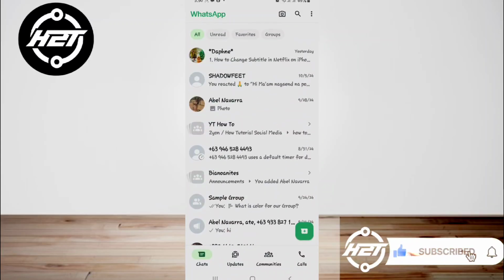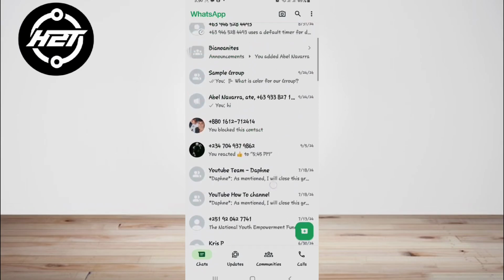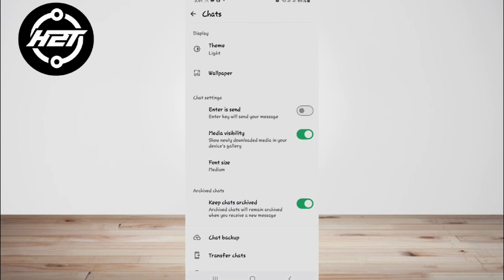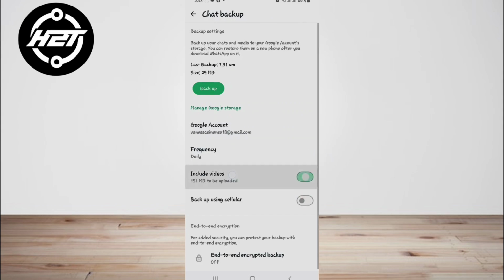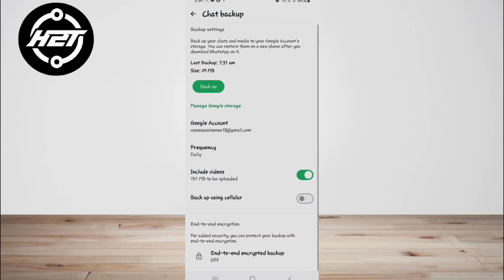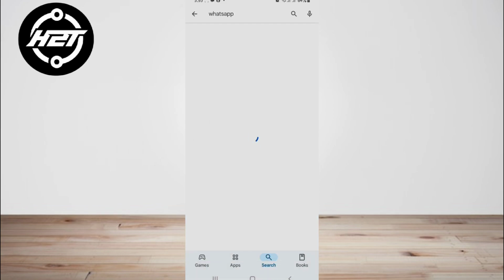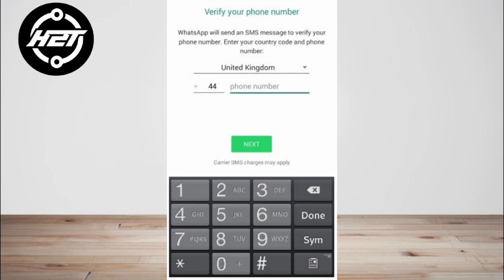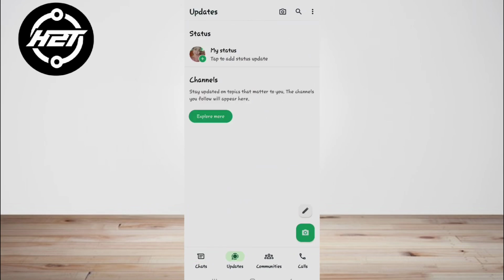How to Restore WhatsApp Backup from Google Drive (Easy)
In This Tutorial, "How to Restore WhatsApp Backup from Google Drive (Easy)" you’ll learn how to easily restore your WhatsApp backup from Google Drive. We’ll walk you through the step-by-step process to retrieve your messages, media, and settings after reinstalling WhatsApp or switching to a new device, ensuring a smooth transition.

By the end of this tutorial "How to Restore WhatsApp Backup from Google Drive (Easy)", you’ll have a clear understanding of how to restore your WhatsApp backup from Google Drive, so you can keep all your important conversations intact!